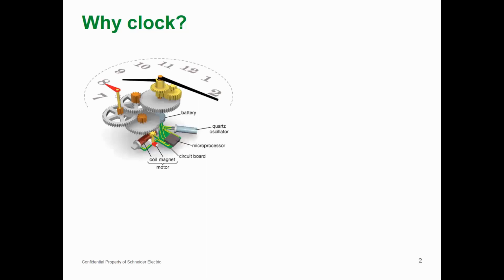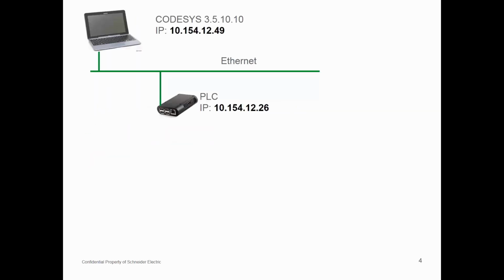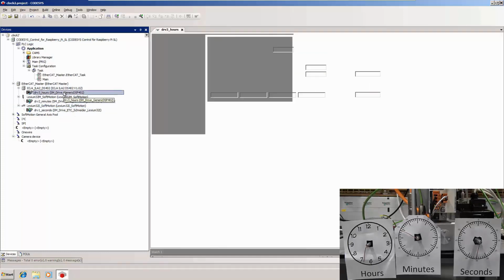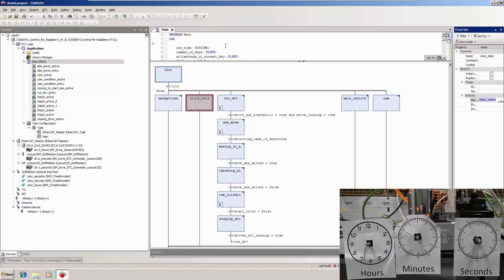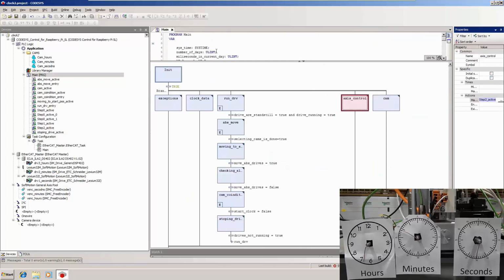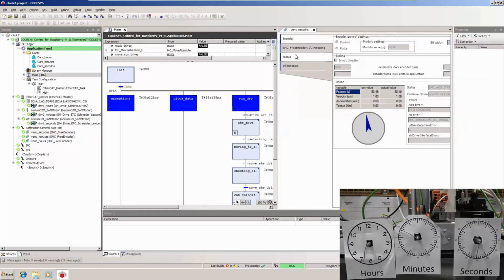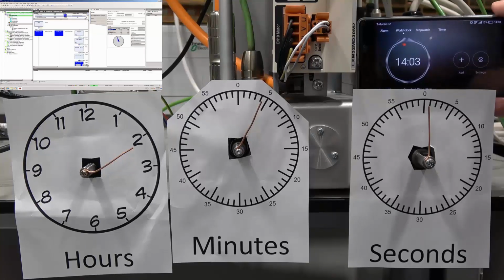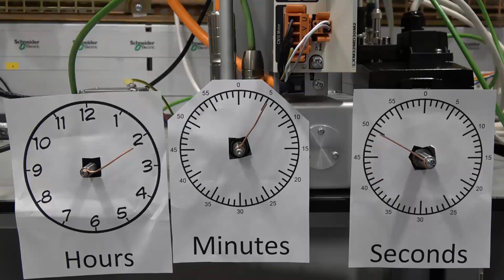CoDeSys 3.5 Coding Example 3 Axes Synchronization - A Clock | Schneider Electric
Learn how to synchronize three axes using CoDeSys 3.5 in this hands-on coding example. This tutorial walks you through the logic and implementation of creating a clock synchronization system, demonstrating the power of industrial automation with Schneider Electric's innovative solutions. Whether you're an engineer, programmer, or automation enthusiast, this guide will help you understand motion control, synchronization, and CoDeSys 3.5 programming.

🔔 Timestamps:
0:00 - Introduction to the Clock Concept
1:20 - Hardware and Software Setup
2:52 - Program Structure and Clock Data Calculation
4:32 - Camming and Drive Synchronization
6:34 - Clock in Action & Final Demonstration

👋 GET TO KNOW US BETTER